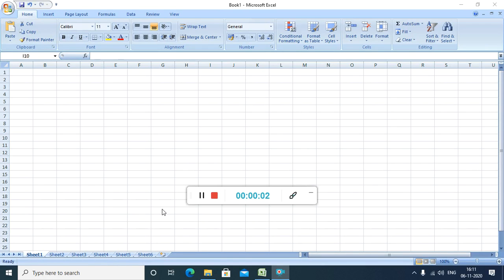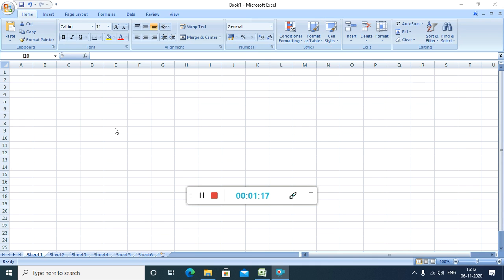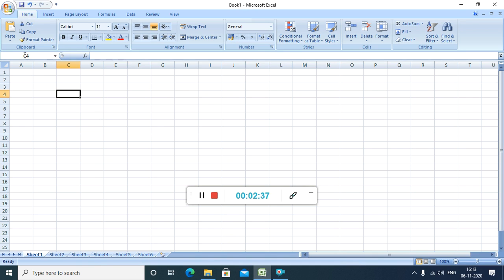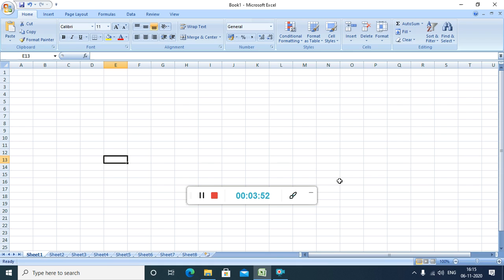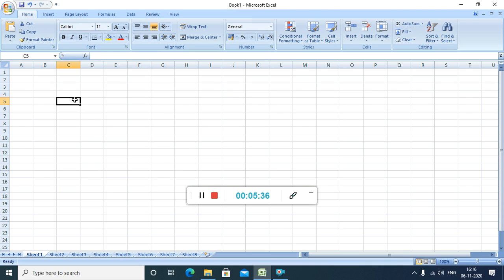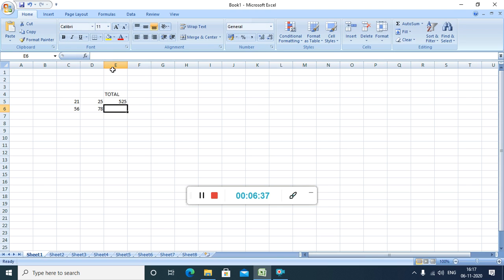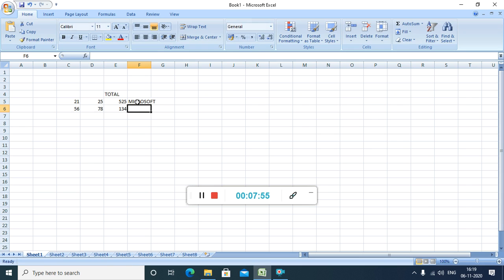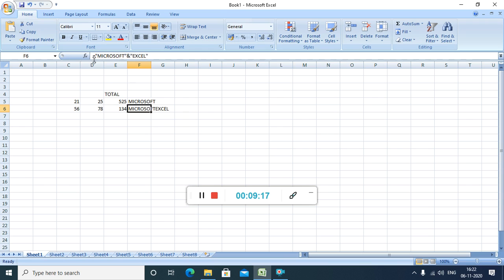CLASS 6 COMPUTER CHAP 5 MORE ON MICROSOFT EXCEL PART 1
INTRODUCTION, DATA IN FORMULAE, TEXT FORMULA.